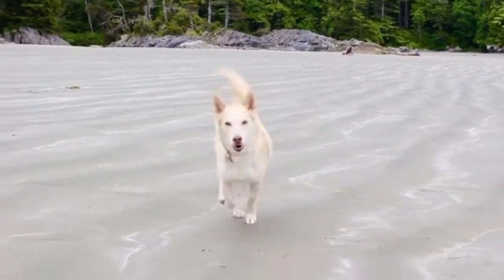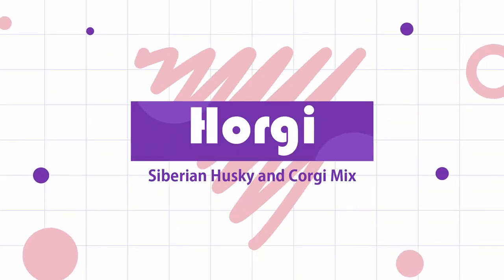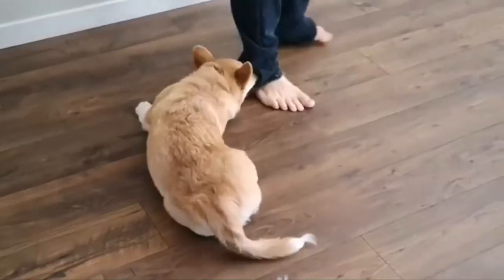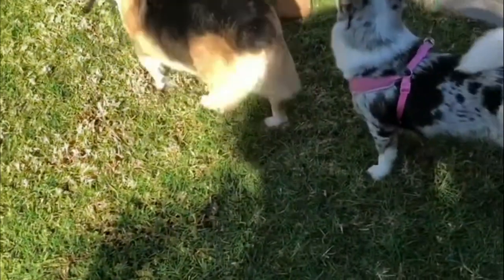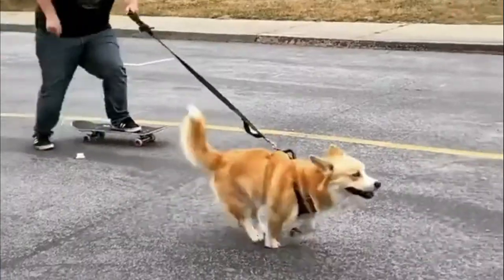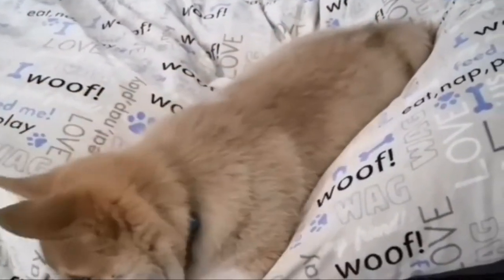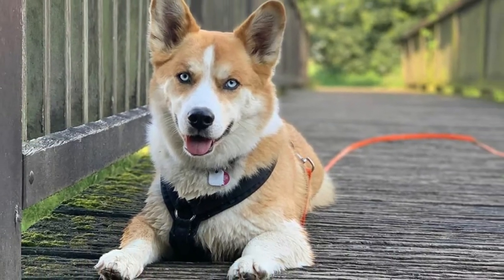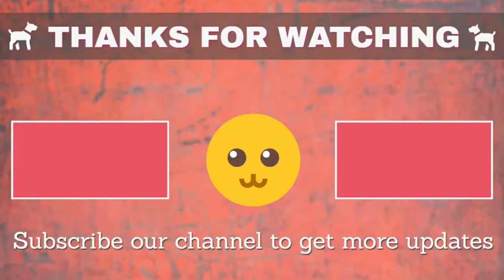Horgi - Considerable Mix of Siberian Husky and a Corgi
See complete details of Horgi dog breed, the Considerable Mix of Siberian Husky and a Corgi